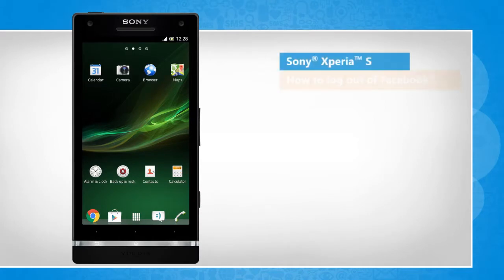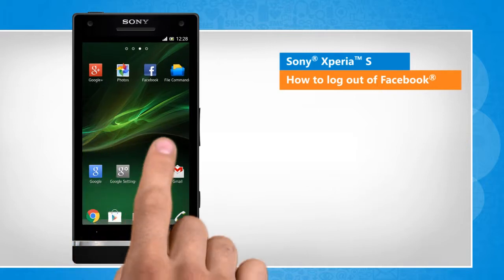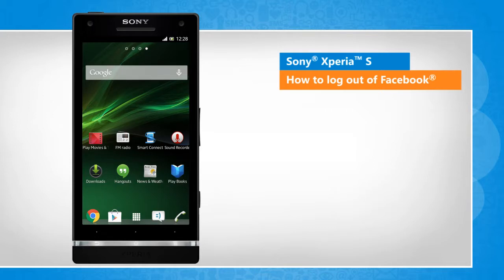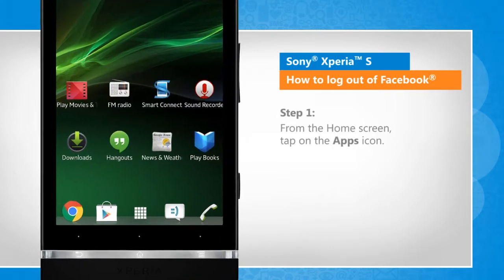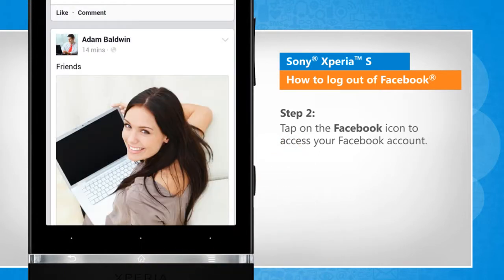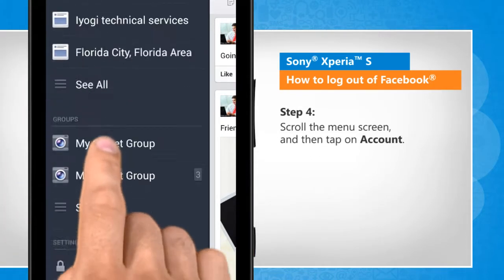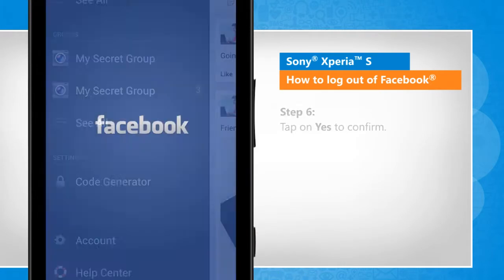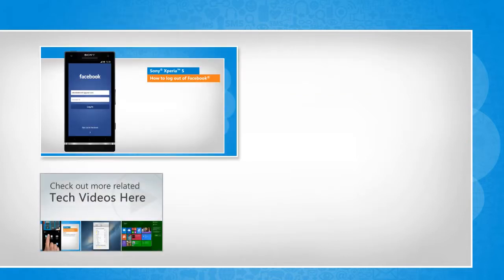How to log out of Facebook® in Sony® Xperia™ S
Do you use your Sony® Xperia™ S smartphone to access your Facebook® account? You are not logged out if you exit just by tapping the back key on your phone. Follow the steps shown in this video to log out of Facebook® in your Sony® Xperia™ S smartphone.